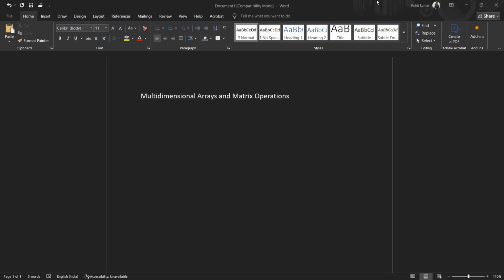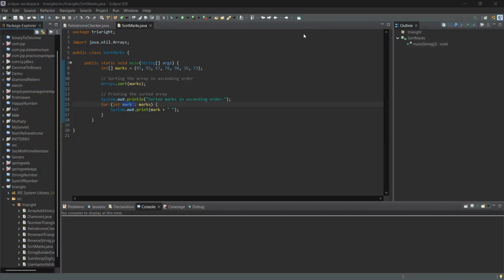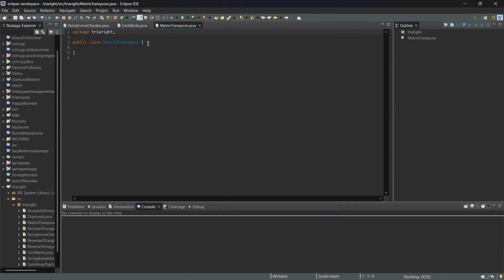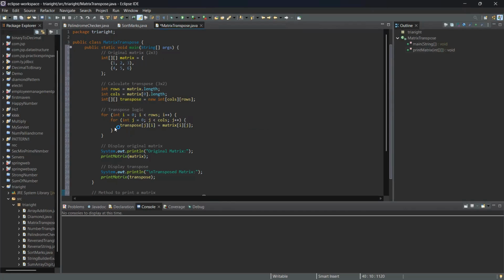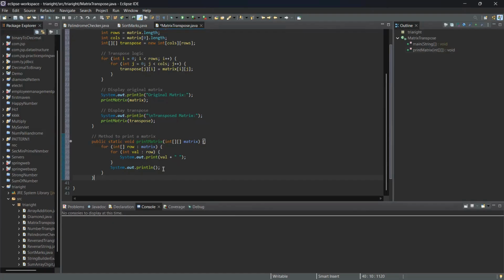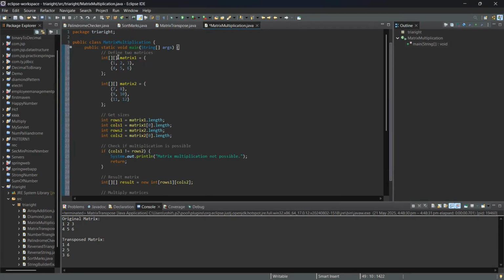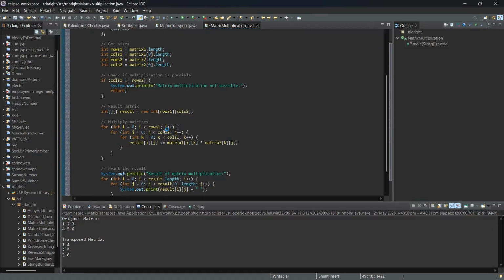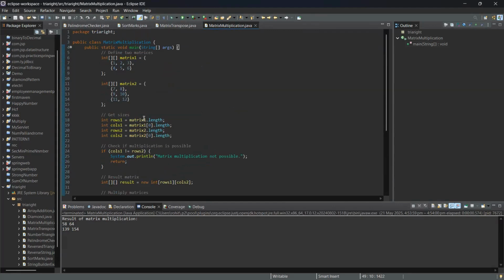Multidimensional Arrays & Matrix Operations in Java 🔢 | Day 12 – Deep Dive into Data Structures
In this session, we’ll explore multidimensional arrays in Java and learn how to perform basic matrix operations. Understand how to store tabular data, navigate nested arrays, and apply matrix logic with real-time examples.

📌 What You’ll Learn:

✅ Declaring and initializing 2D arrays in Java
✅ Accessing and modifying matrix elements
✅ Performing matrix operations (addition, traversal, etc.)
✅ Real-world applications of multidimensional arrays